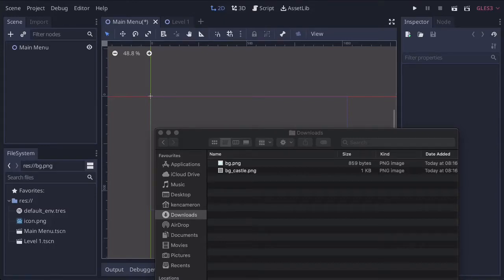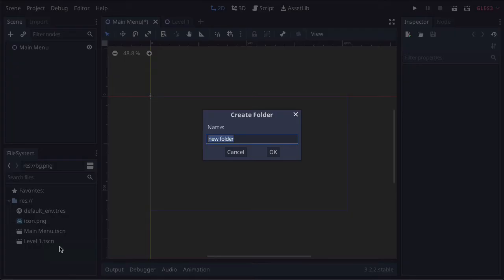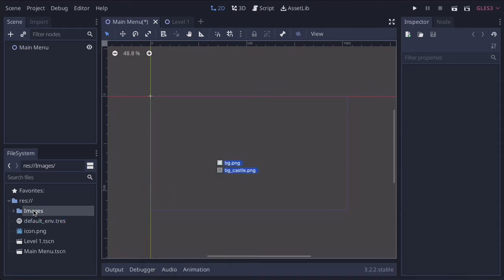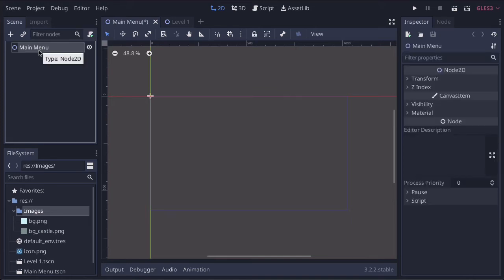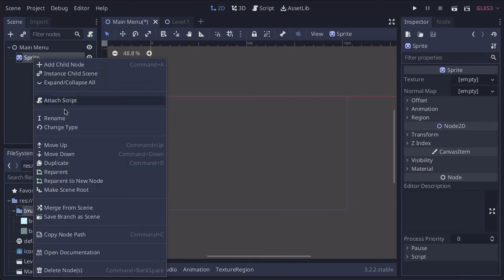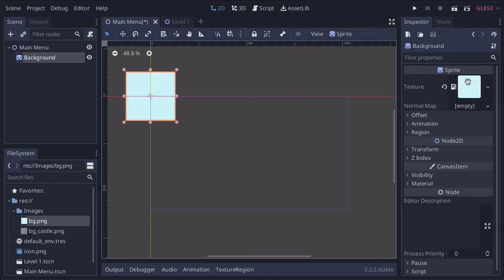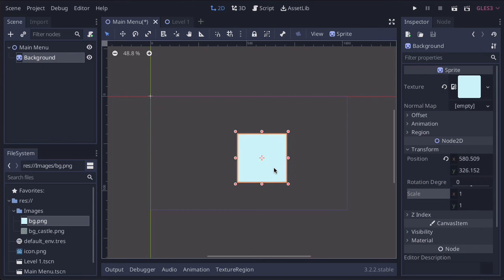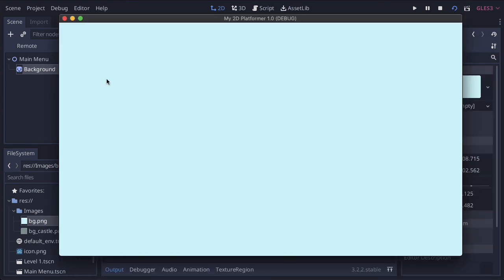4. Adding images using the sprite node in Godot 3.2 - Digital Student Online School